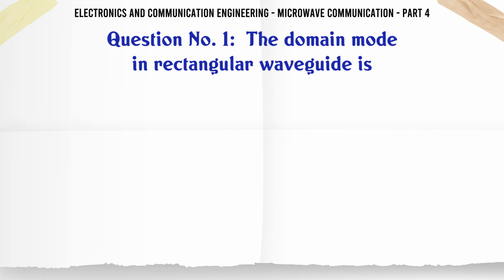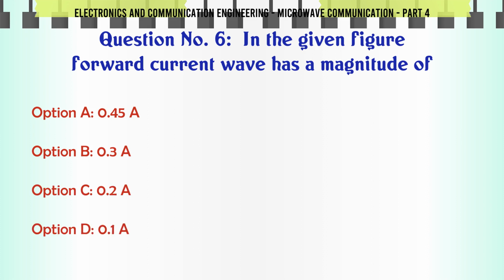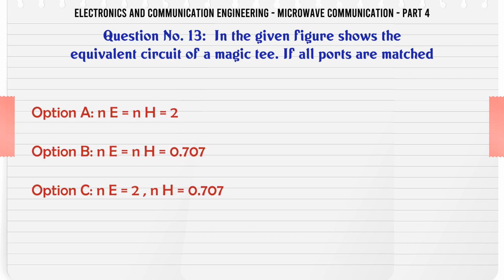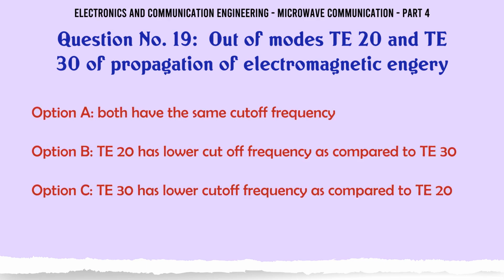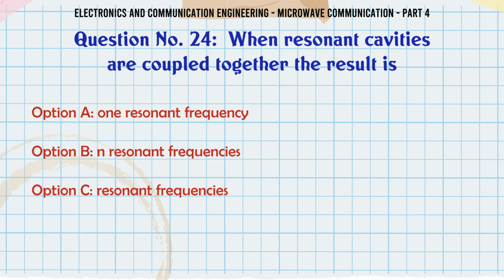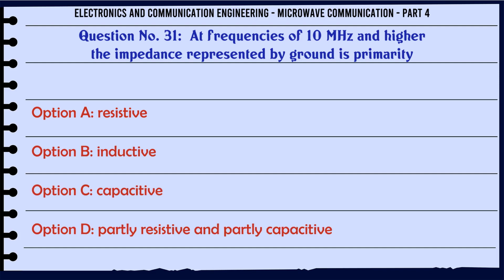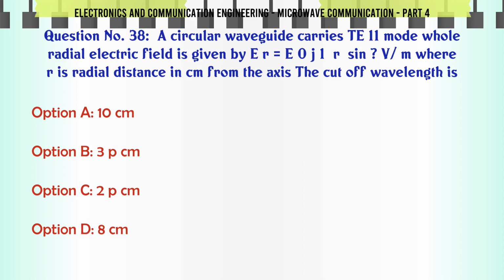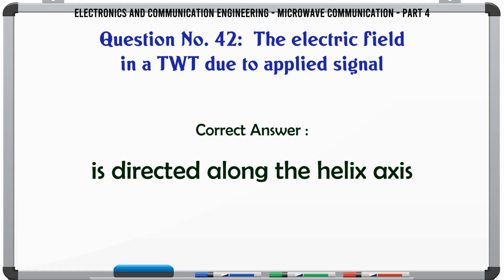MCQ Questions Microwave Communication - Part 4 with Answers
Microwave Communication - Part 4 GK Quiz.

Question and Answers related to Microwave Communication - Part 4

List of top 5 Questions:

A circular waveguide carries TE 11 mode whole radial electric field is given by E r = E 0 j 1  r  sin ? V/ m where r is radial distance in cm from the axis The cut off wavelength is

A radar has a maximum range of 120 km. The maximum allowable pulse repetition frequency for unambiguous reception is

In the given figure a short circuited transmission line resonator If n = 1, 2, 3...

The electric field in a TWT due to applied signal

Content of this Video:

MCQ question answers for Microwave Communication - Part 4